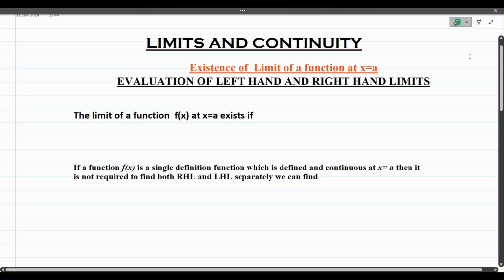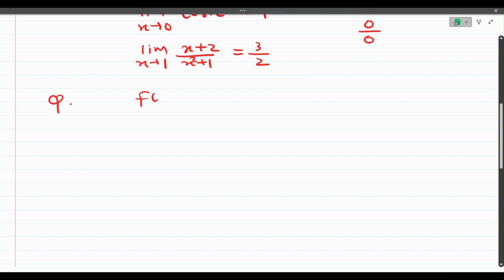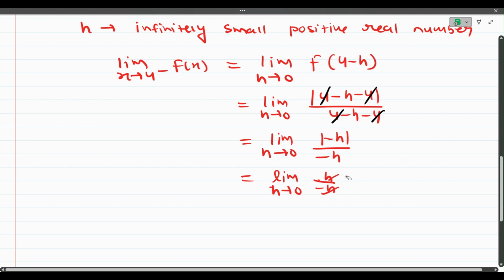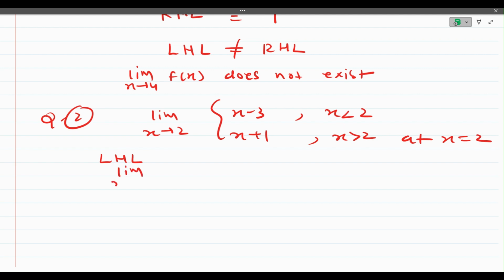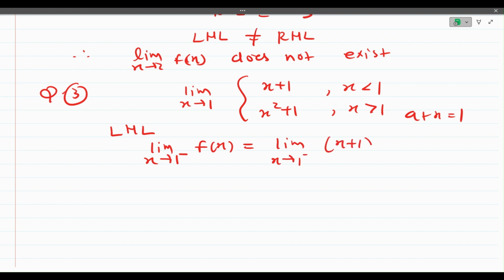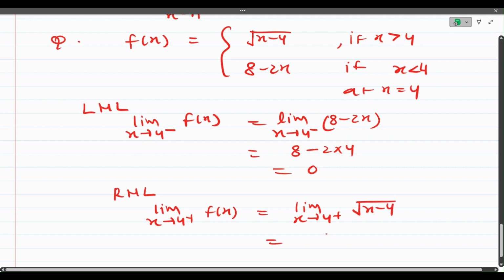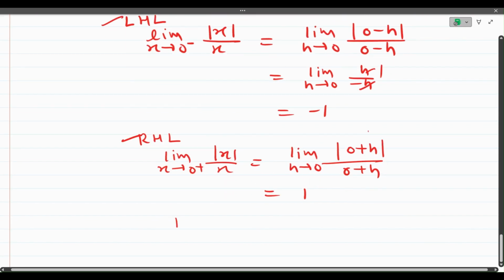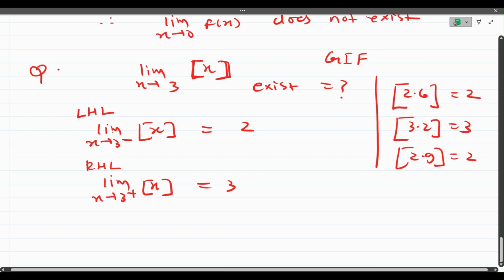Calculus part -2 Left hand Limit and Right Limit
Welcome to our introduction to *Limits*! 🎥 In this video, we’ll dive into the foundational concept of **limits**, an essential topic in calculus. Whether you're studying in Canada, the UK, or the USA, this video is perfect for high school and early college students looking to grasp the basics.

We’ll cover:
✅ What limits are and how they work
✅ Visual understanding of limits through graphs
✅ Left-hand and right-hand limits explained
✅ Examples with step-by-step solutions
✅ Real-world applications to help you connect the concept

By the end, you’ll have a solid understanding of how limits help set the stage for calculus topics like **derivatives and integrals**. This is ideal for students following courses like AP Calculus, A-level Maths, or university-level introductory calculus. 📈